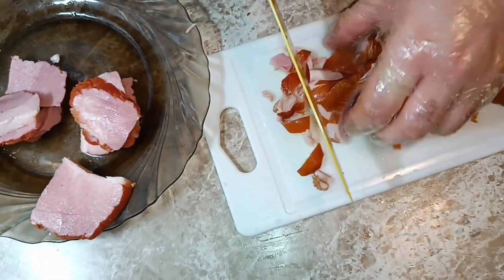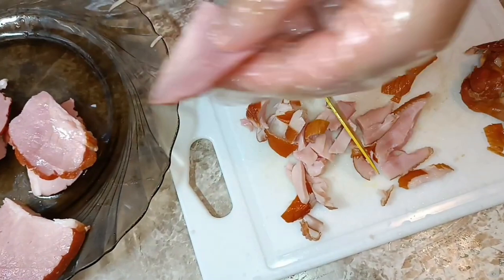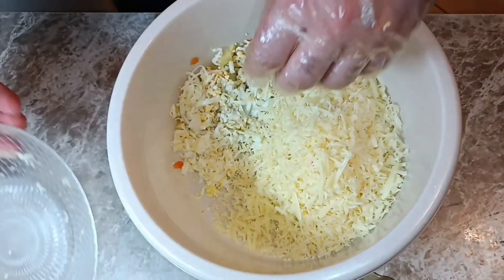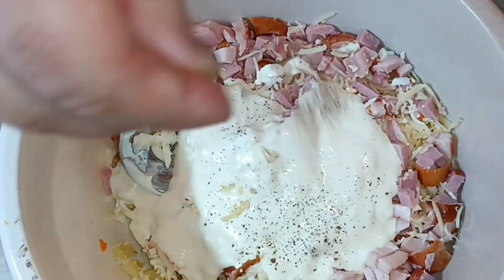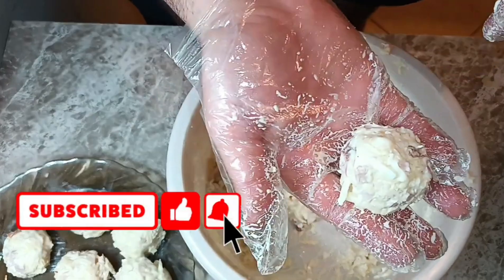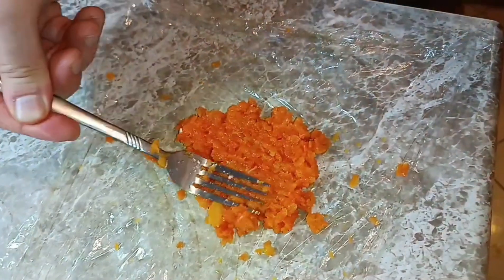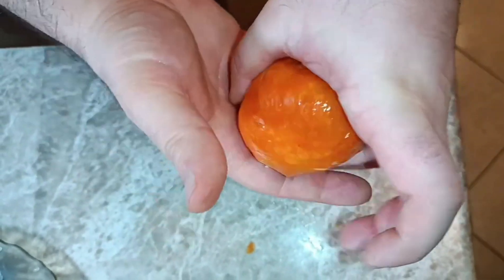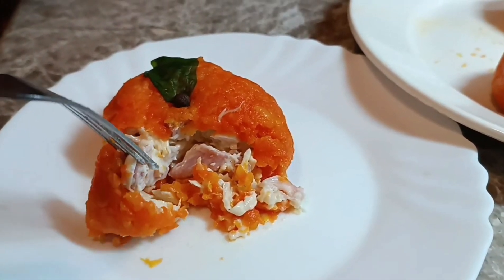САЛАТ МАНДАРИНКА! Рецепт салата на праздничный стол // NEW YEAR'S SALAD for CHRISTMAS 🎁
Простая в приготовлении, и оригинальная в подаче, вкусная сырная закуска "Мандаринки". Салат в виде солнечно-оранжевых мандаринок не оставит никого равнодушным. Блюдо станет настоящим украшением для праздничного стола.

Ингредиенты:
1. Копчёное мясо - 250 гр.
2. Яйца - 4 шт.
3. Морковь - 4 шт.
4. Чеснок 2 зубчика.
5. Сыр - 200 гр.
6. Майонез - 5 ст.л
7. Соль перец - по вкусу.